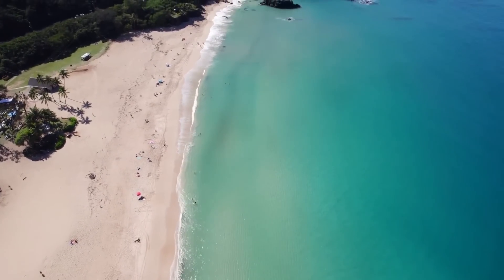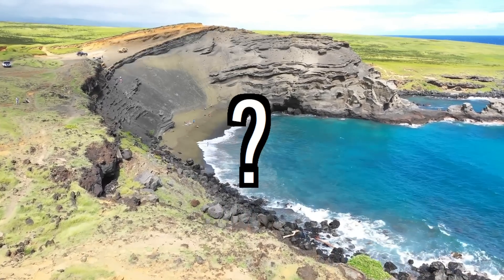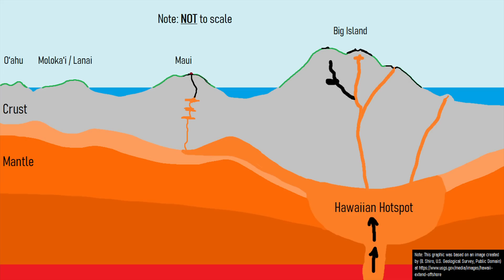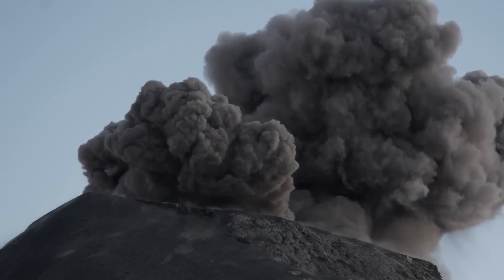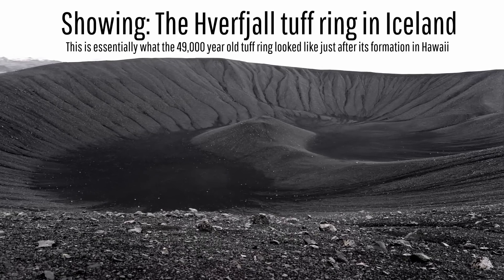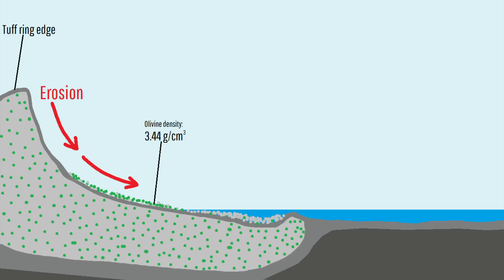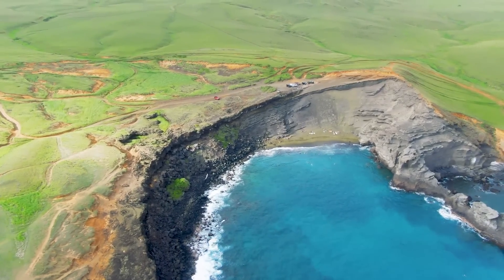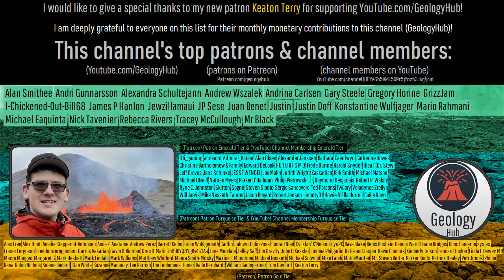The Geologic Oddity in Hawaii; Green Sand Beach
Within the Big Island of Hawaii is a fascinating geologic oddity. There exists a green beach which is completely filled with the gemstone peridot. This beach, referred to as Papakolea Beach, is located near the southern tip of the island. So, how did this gemstone filled beach form? This video will discuss this green beach came to be, and mention the scope of this geologic wonder.

Thumbnail Photo Credit: This work "GreenSandBeach4", is a derivative of a photo (cropped, resized, image color saturation increased, brightness added to brighten areas with shadows, removed a person from the image, text overlay, overlaid with GeologyHub made graphics (the image border & the GeologyHub logo)) from "Hawaii Big Island Kona Hilo 534", by: Wasif Malik, wasifmalik, 2012, Posted on Flickr, Flickr account CC BY 2.0. "GreenSandBeach4" is used & licensed under CC BY 2.0 by Youtube.com/GeologyHub

0:00 Green Sand Beach
1:25 Mauna Loa Eruption
2:55 Density Sorting
4:15 Other Possibilities